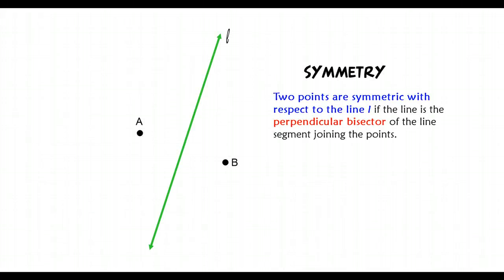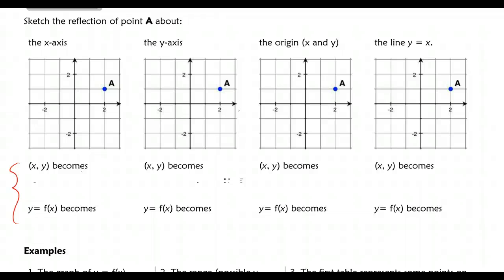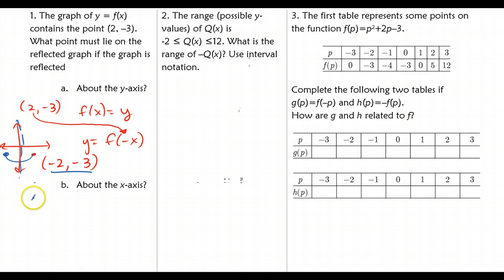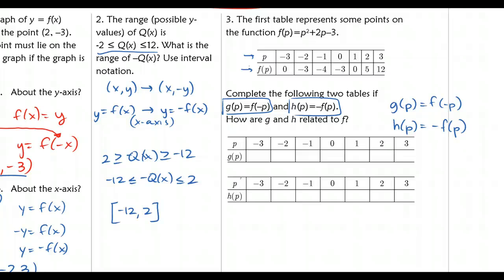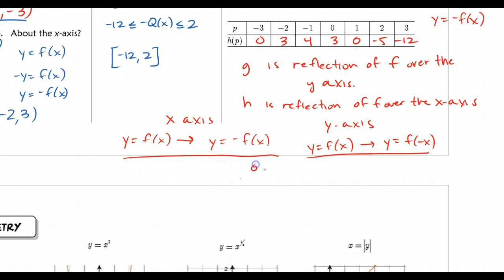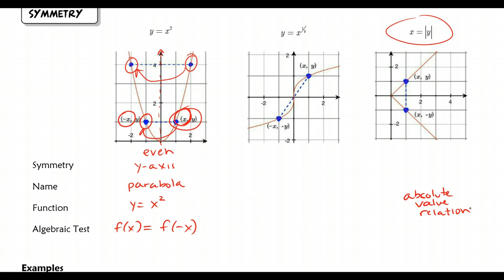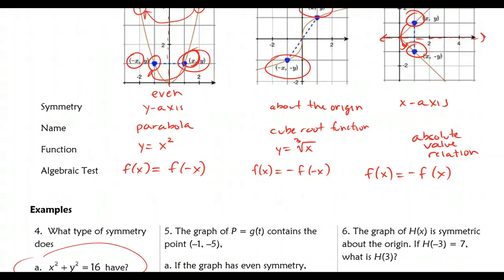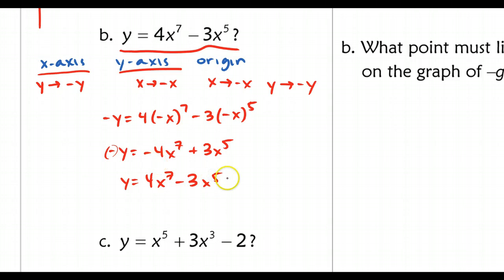1.7 Symmetry and Graphs: Part 1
Reflections and Symmetry